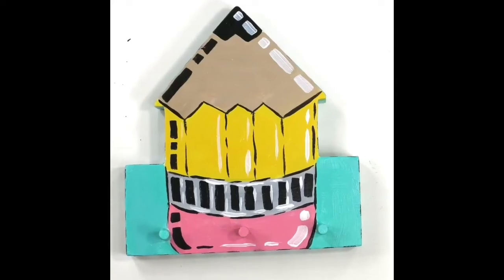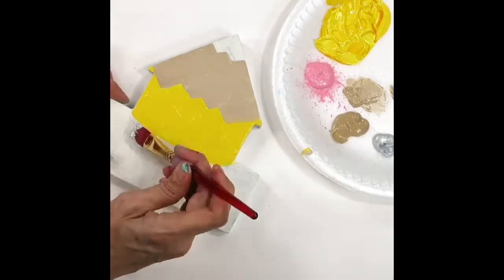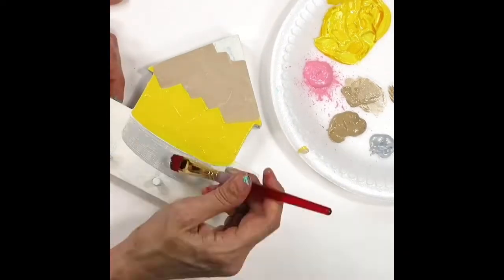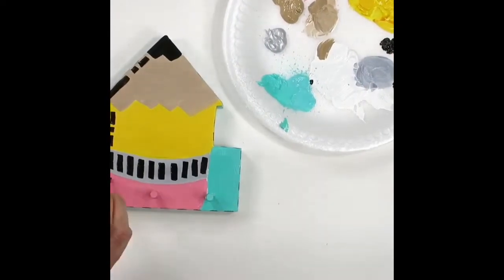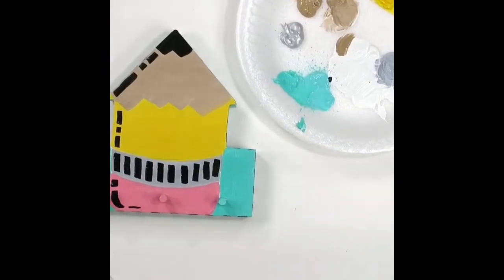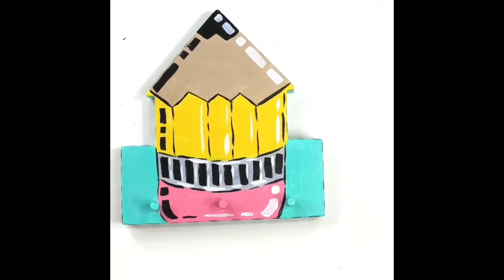DIY: Country House to Cute Pencil Key Holder!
When I spotted that little country house, I saw it's cute pencil potential! Look the magic you can make with just a little acrylic paint and a Goodwill find!